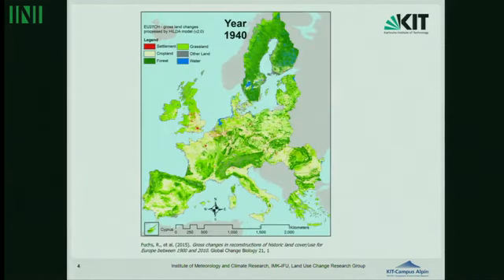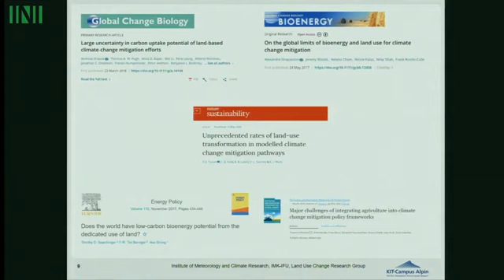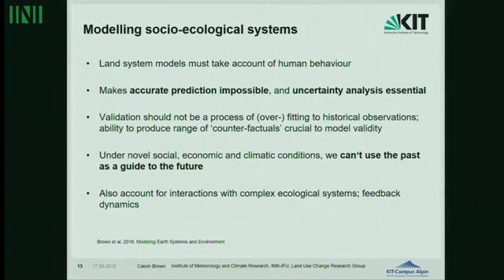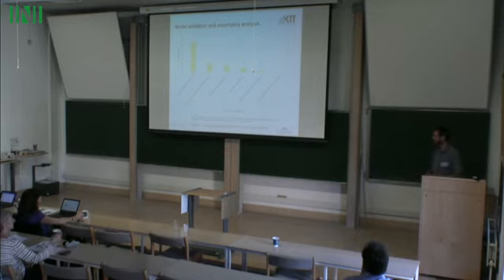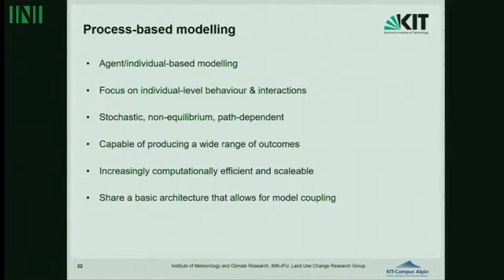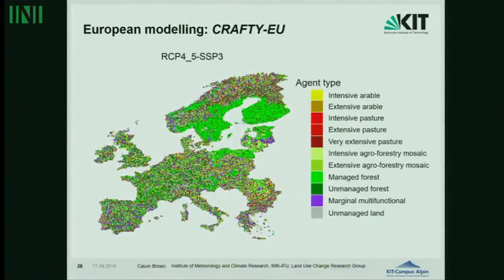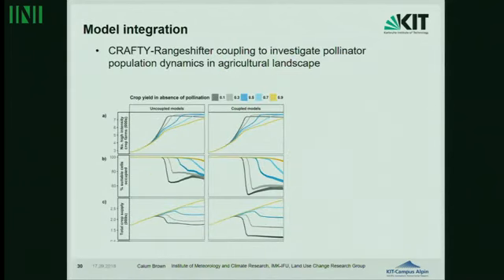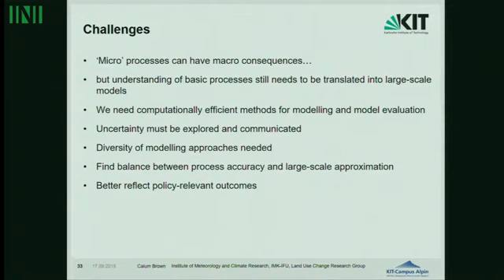Dr. Calum Brown | Process-based Modelling of Socio-ecological Systems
Title: Process-based Modelling of Socio-ecological Systems
Speaker: Dr Calum Brown (Karlsruhe Institute of Technology (KIT))
Date: 17th Sep 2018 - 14:00 to 14:30

🗓️ Event: (TGMW60) Evidence Based Decisions for UK Landscapes